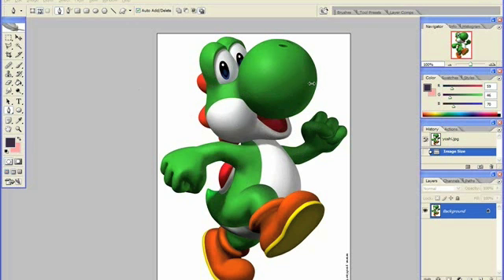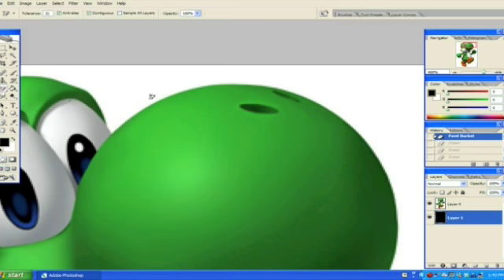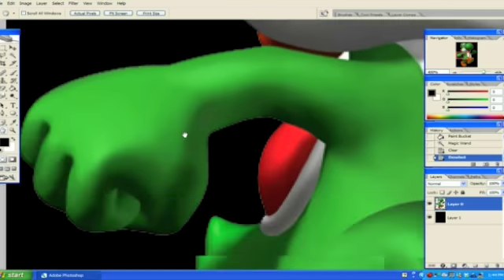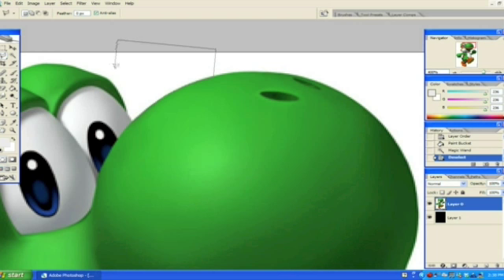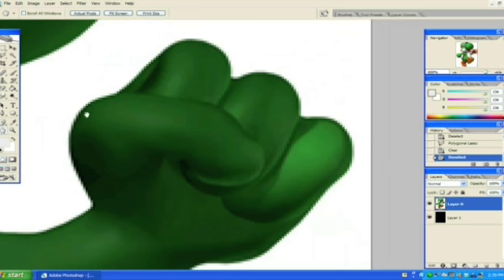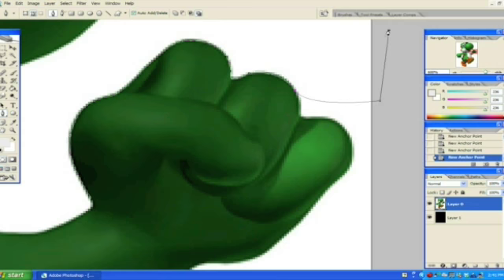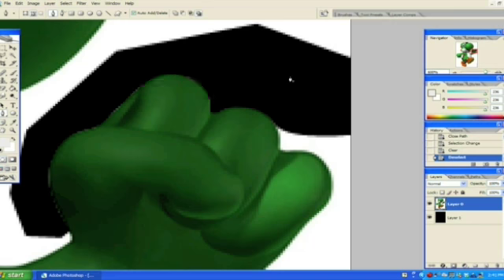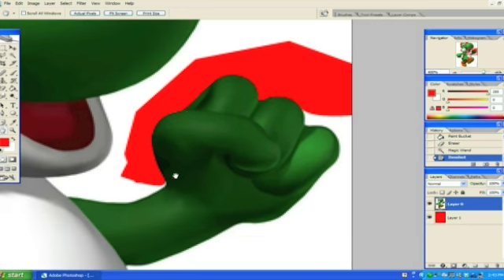Rendering: The Tools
Here is a tutorial that explains the tools in photoshop that are used to render. Jordan will be covering the eraser, the magic eraser, the magic wand, the polygonal lasso and last but not least, the pen tool. This should help you get started on you're journey to becoming good at rendering.